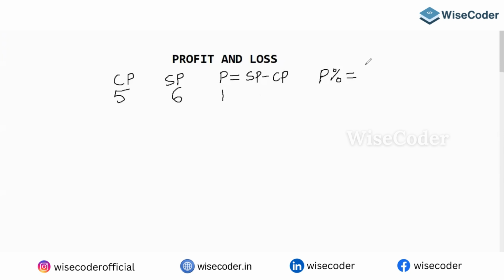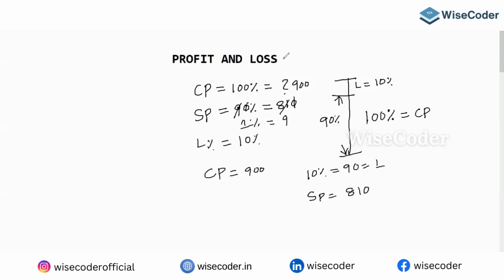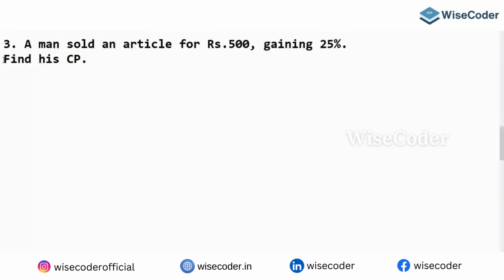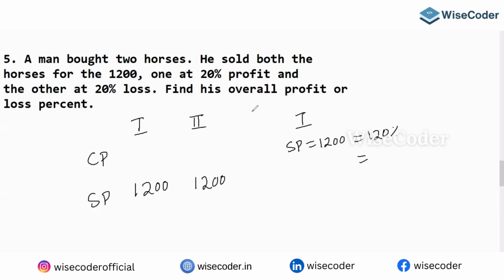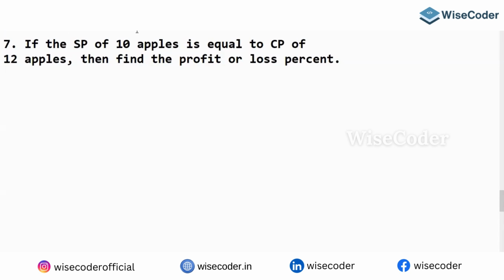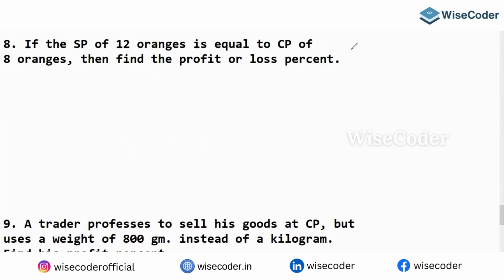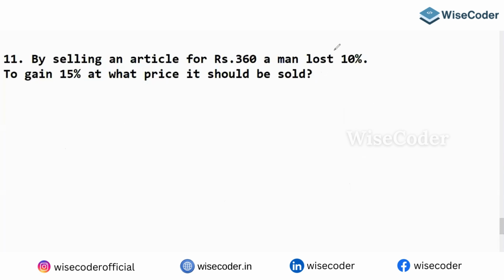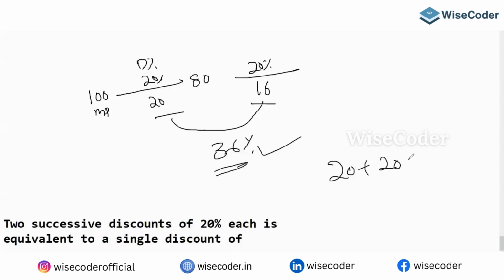Profit and Loss | Quantitative Aptitude | Tips, Tricks & Practice Problems | Wisecoder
In this video, we're tackling Profit and Loss—an essential topic for competitive exams like CAT, SSC, Bank PO, GMAT, and many others. 💰

What you'll learn:

💡 Key concepts of profit and loss
🎯 Effective strategies to solve profit and loss questions quickly in exams

This video is perfect for anyone looking to strengthen their understanding of profit and loss, whether you're just starting or preparing for an upcoming exam.

Whether you're a beginner or looking to brush up your skills, this video will help you gain confidence and accuracy in solving Profit and Loss - related questions.

Follow us -